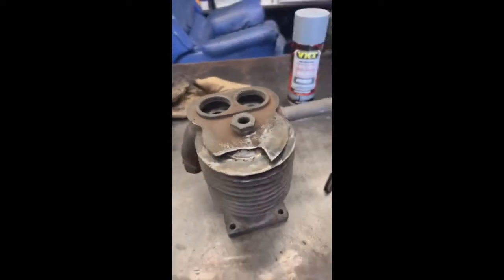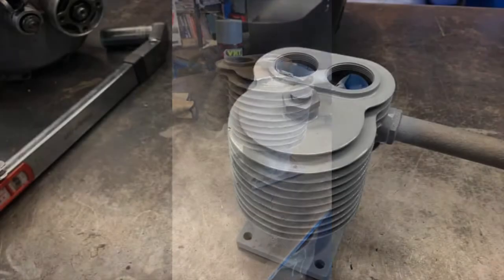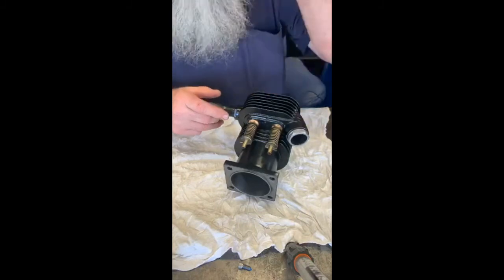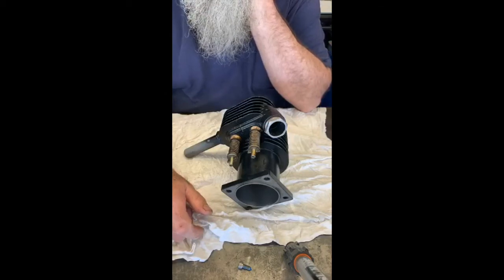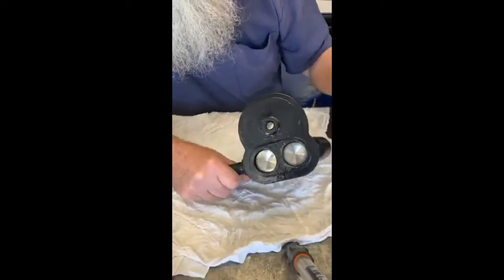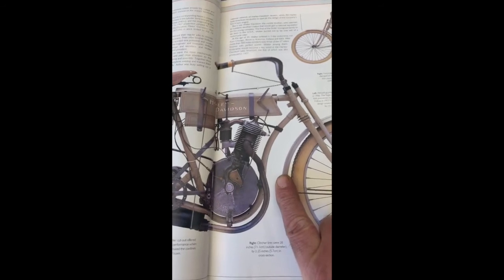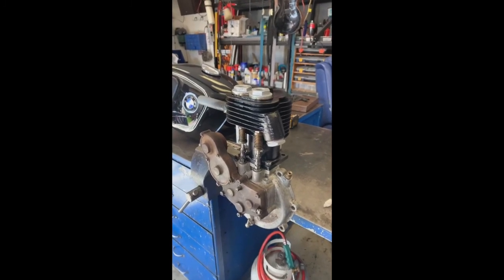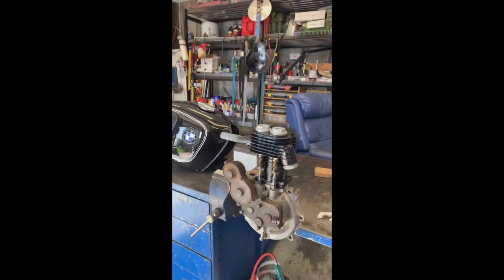1911 MOSER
A Rare Glimpse into a Pre WW1 Motorcycle Engine